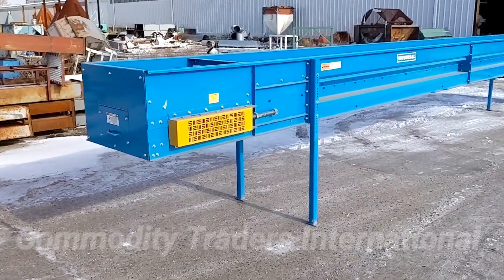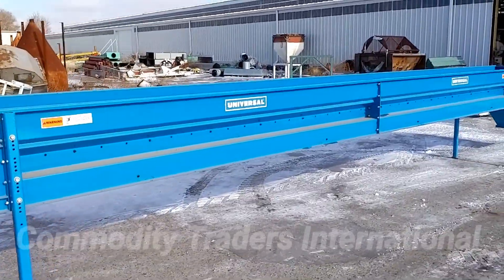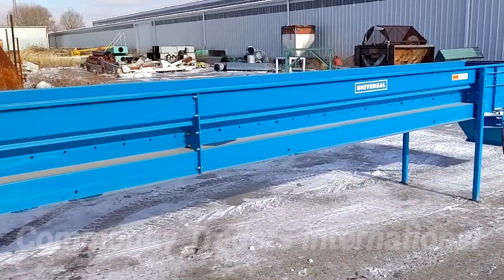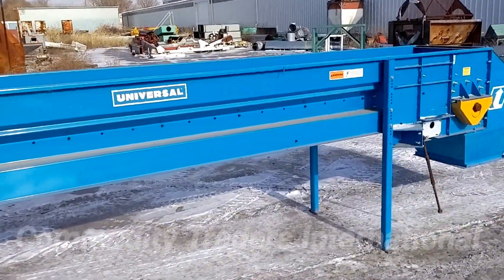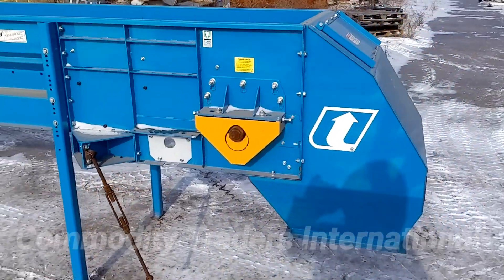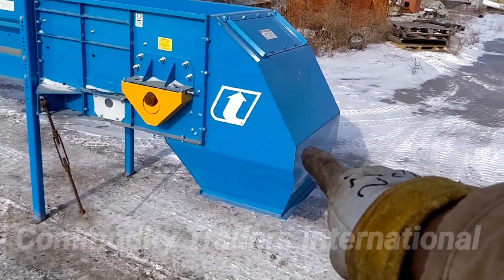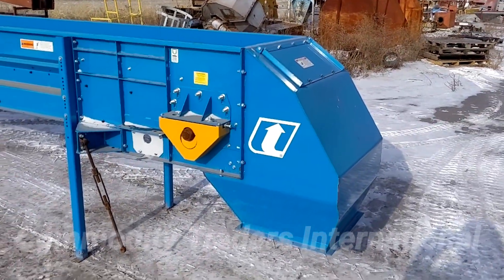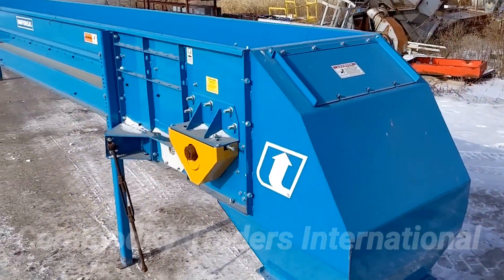(New)Universal Conveyor 24 Inch